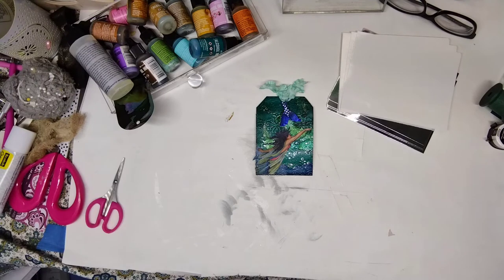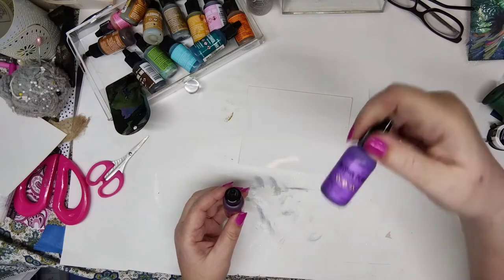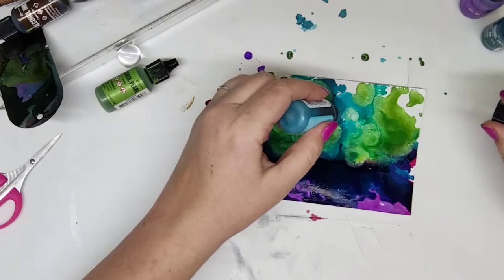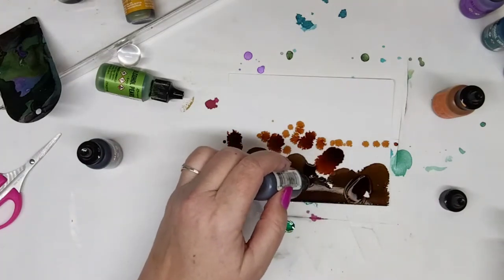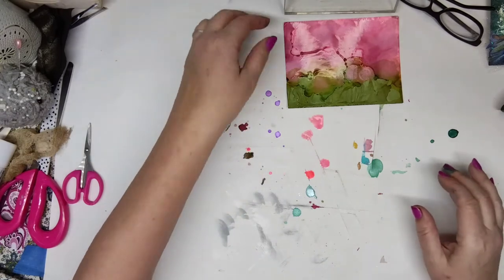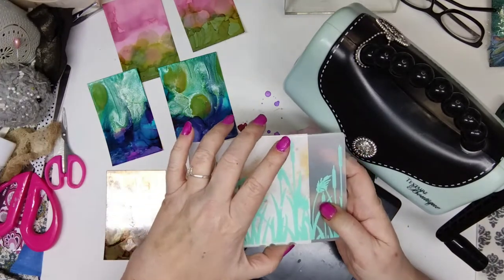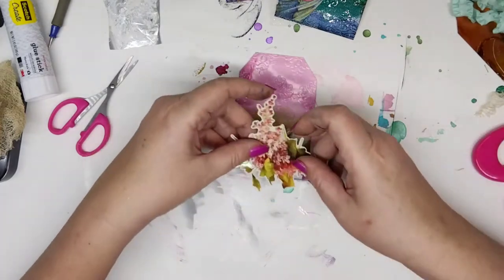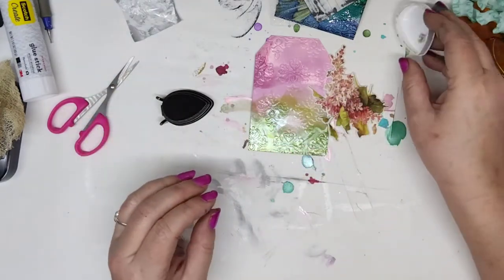Tag-Along-Tuesday Using Alcohol Inks for OOAK Backgrounds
Welcome back to Tag-Along-Tuesdays where we grow and learn together and have some fun--hopefully!  I brought out my tray of alcohol inks for a fun little excursion into unique backgrounds.
my printables are from Graphics Fairy and Tim Holts Ephemera packs